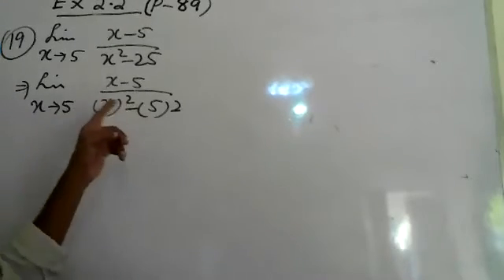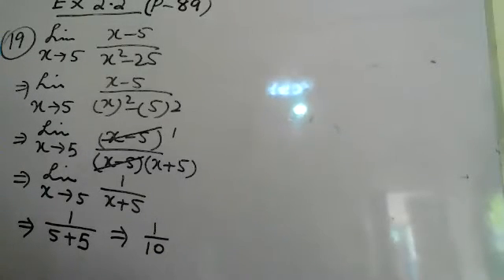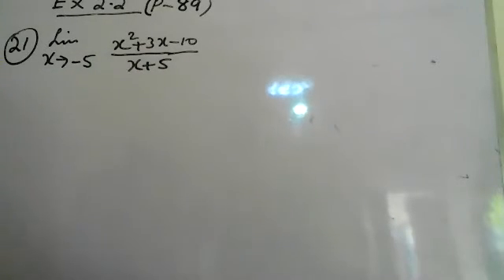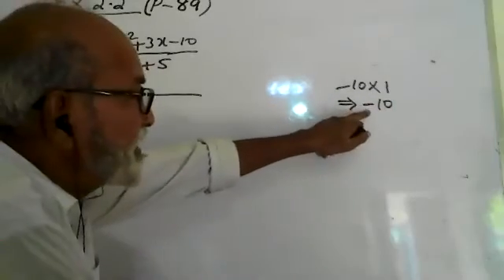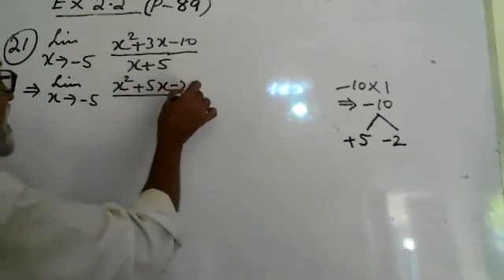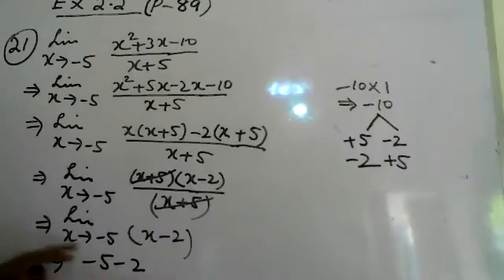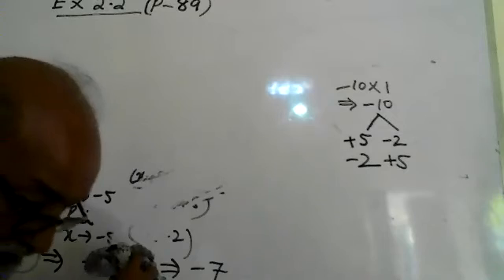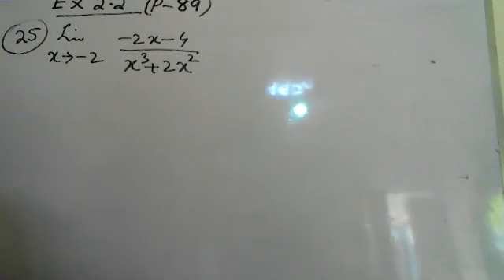Calculus and Analytical Geometry (08-10-2020) IV